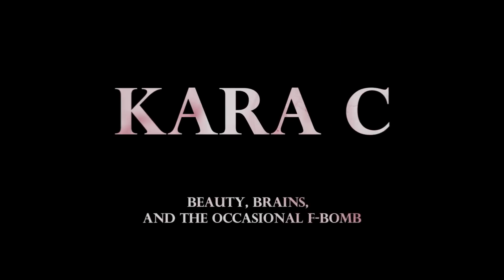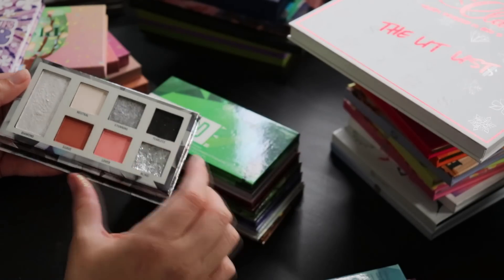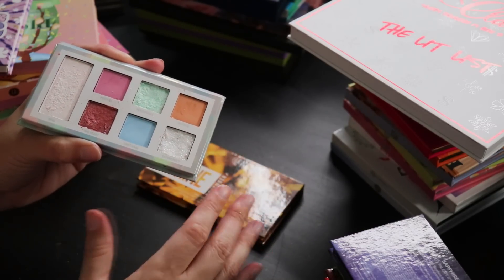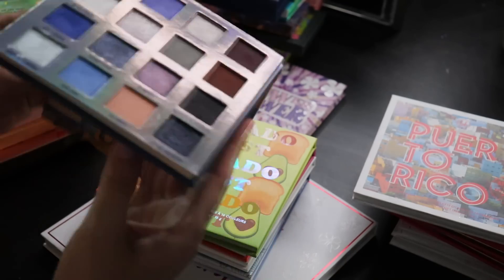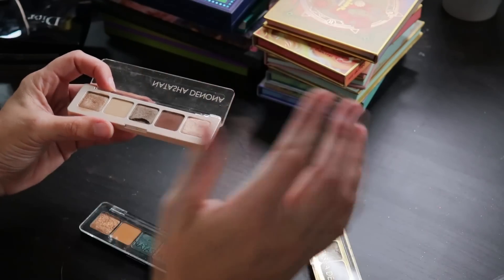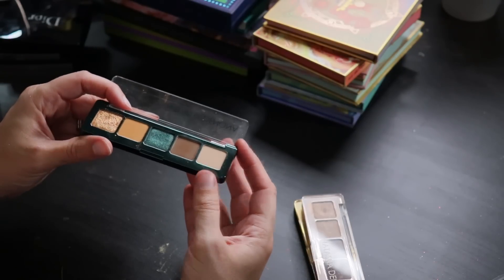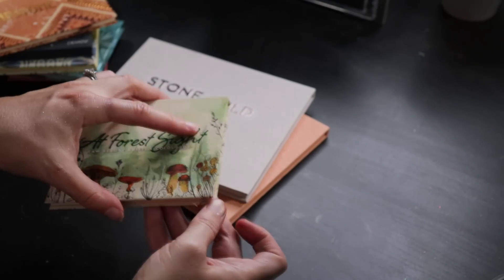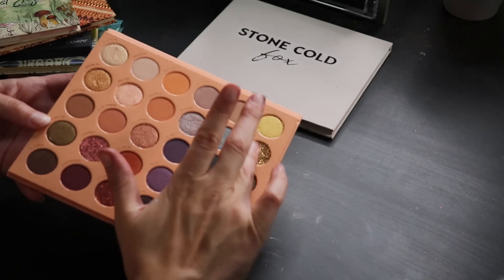My Eyeshadow Palette Collection - PART 1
Hello friends!!

This is Part 1 of a 2-part eyeshadow palette collection video. I will have Part 2 up as soon as possible.

Do you see any of your favourites in my collection?

**BH Cosmetics
**Natasha Denona

Shoppers Drug Mart
BH Cosmetics

For reference:
Age: 41
Skin type: normal
Mac shade: NC20
*Camera (similar, mine is an sl2)
*Regular Lens
*Zoom lens